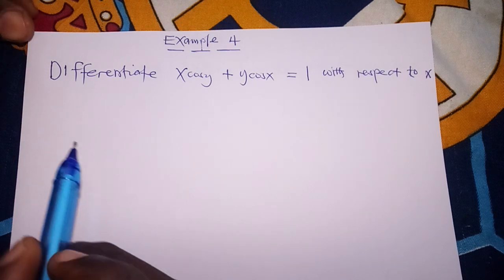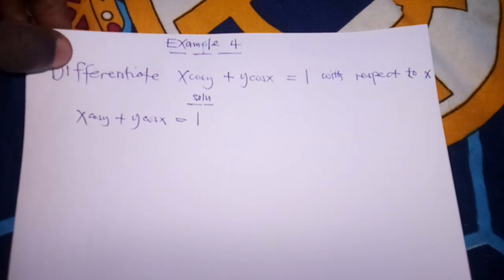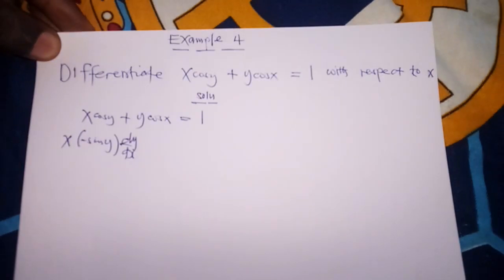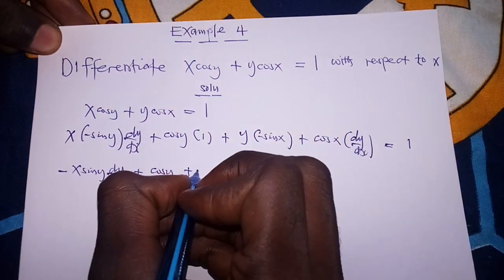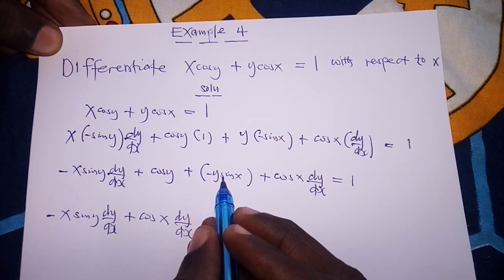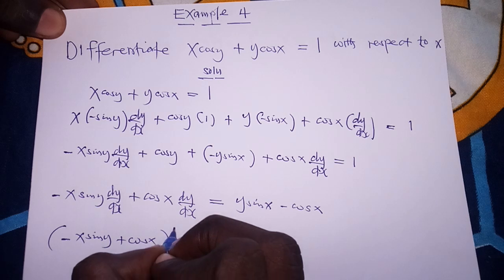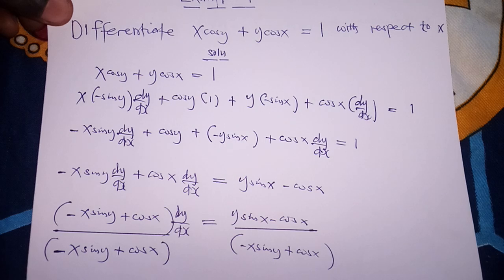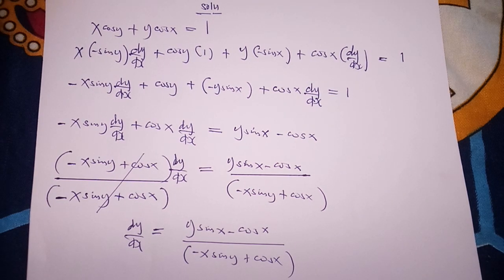Implicit differentiation by BK MATHEMATICS